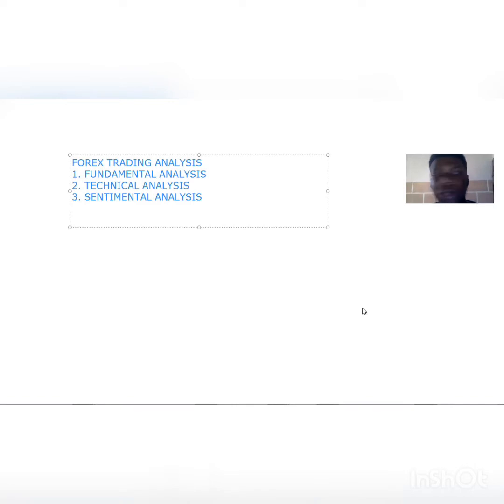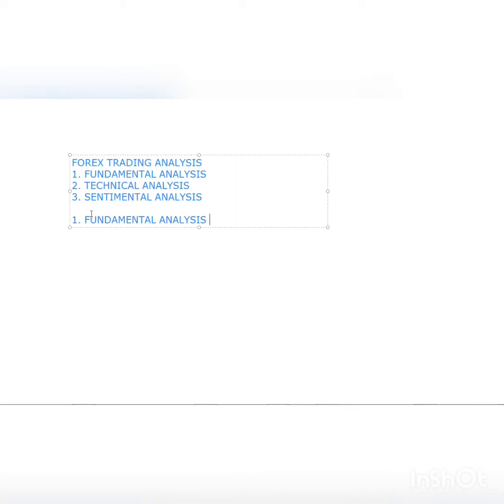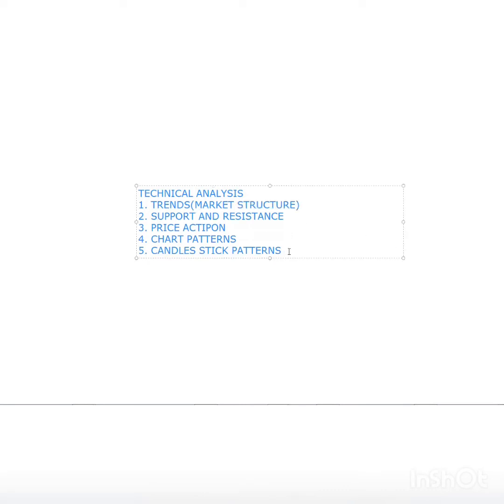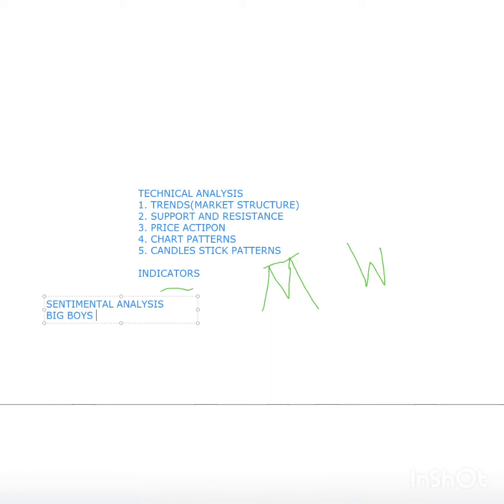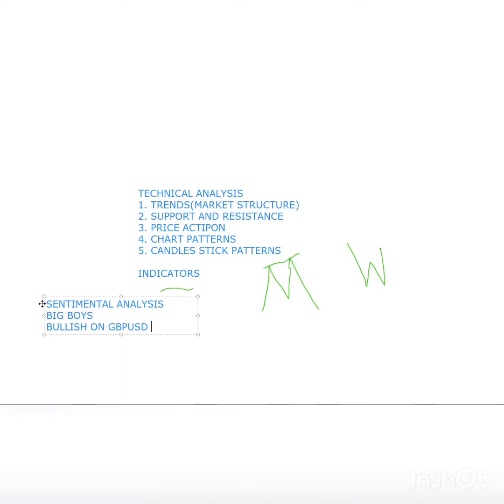Forex Trading Analysis. Part 2 - Moudle 1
this video explains the different types of trading analysis we have.